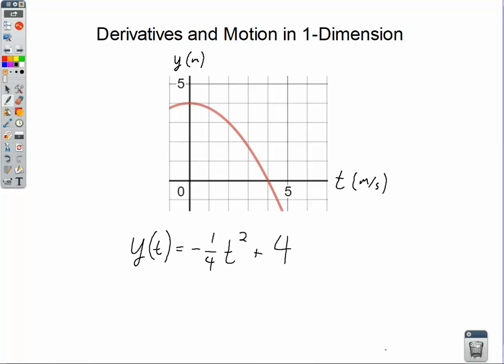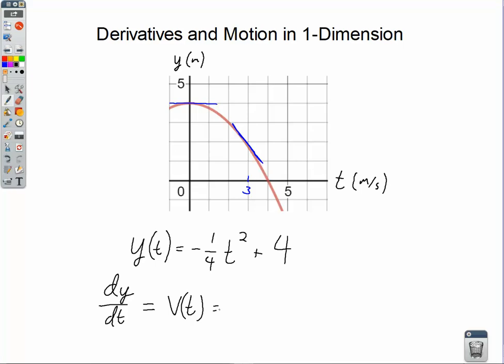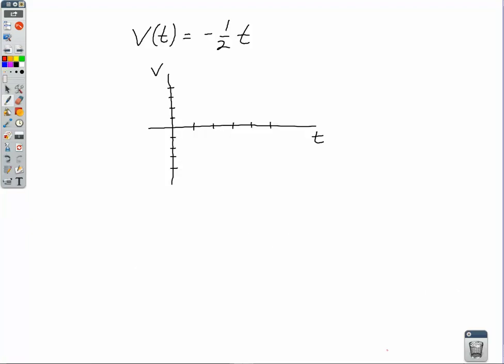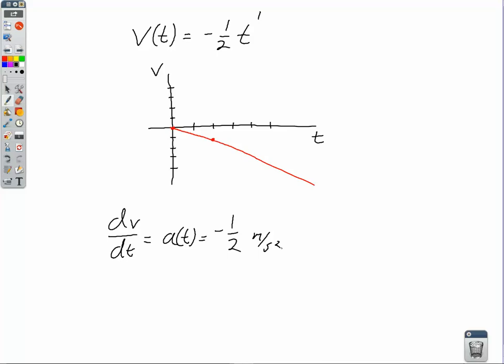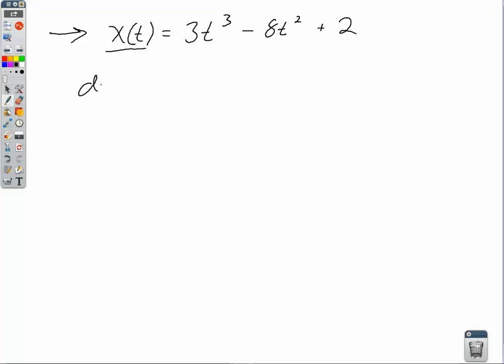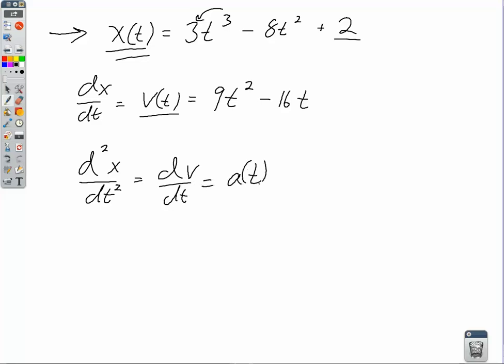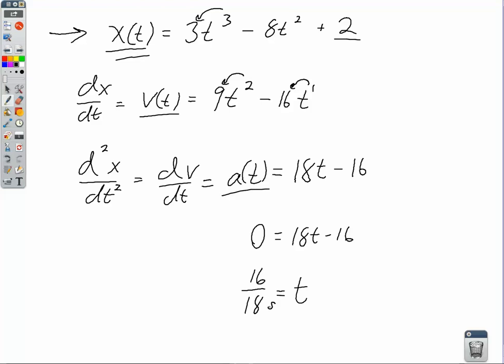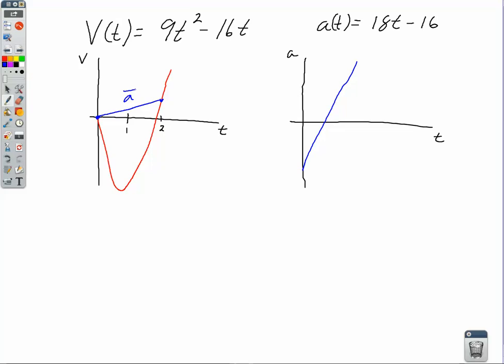Derivatives and 1 D Motion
This video describes how we can use derivatives of position functions to derive velocity and acceleration functions to analyze the motion of objects in one dimension (left-right, up-down)